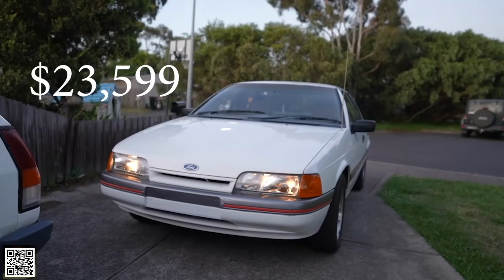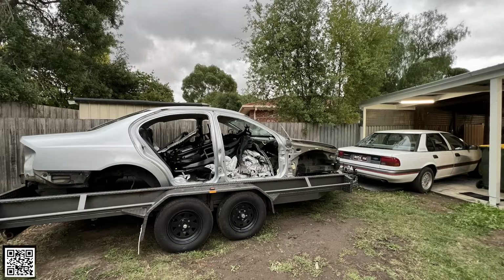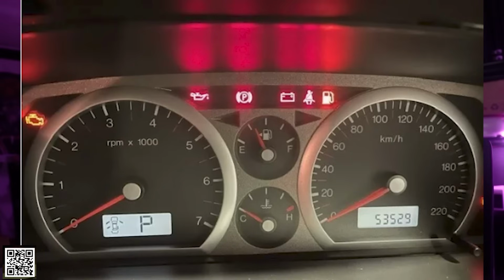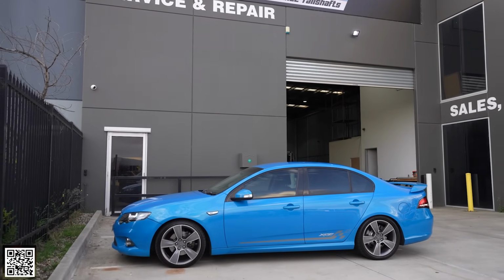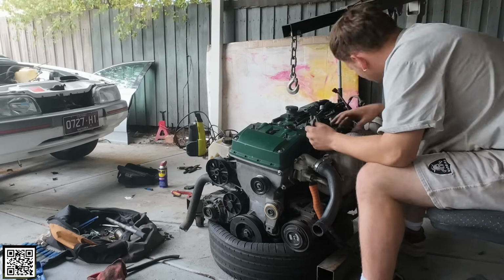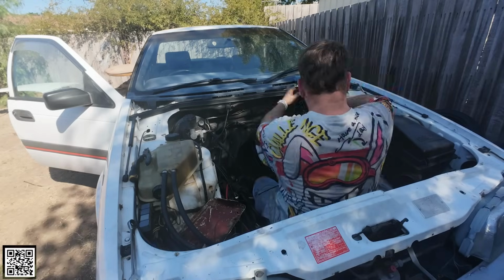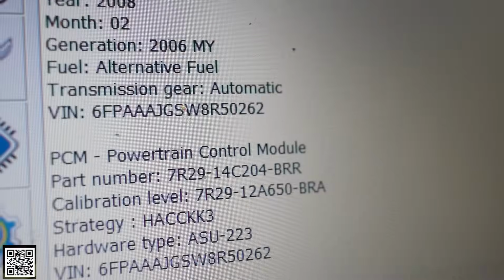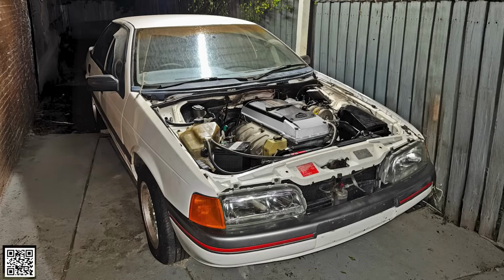KID BARRA SWAPS FALCON in CAR PORT (3 days)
Watch as we breathe new life into an old EA Falcon with a savage Barra swap! From the first bolt to the first start-up, this build proves the Barra is still king. Raw power meets Aussie nostalgia – let’s go!